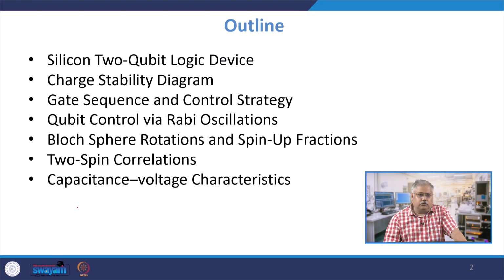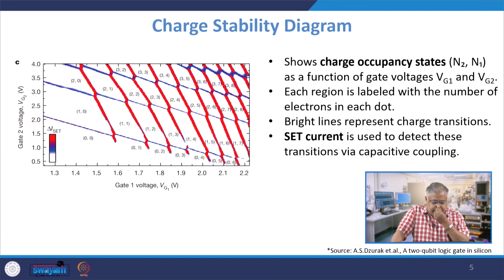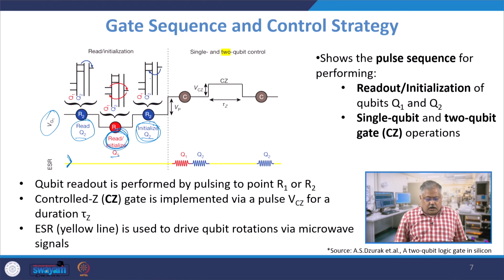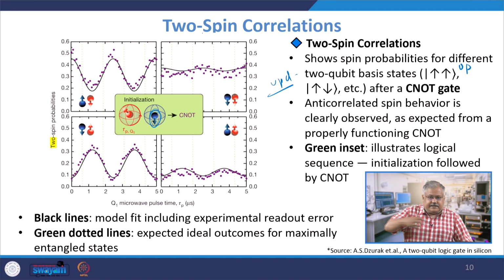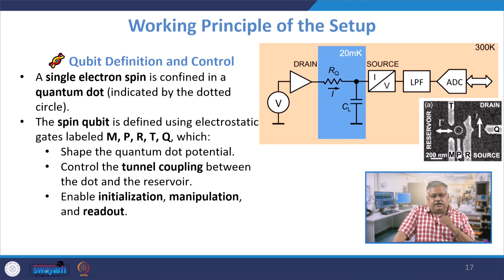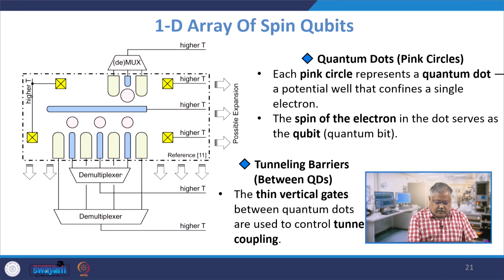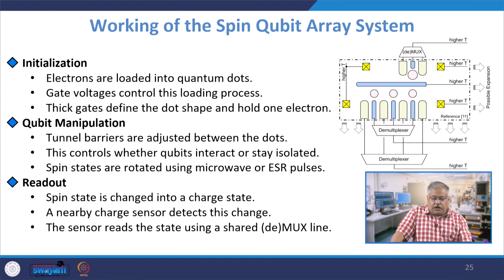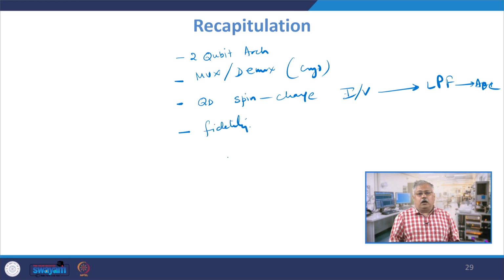Lec 54 : Extension to Two-Qubit systems and Multiplexing DC and I/O signal for 4 qubits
This video explains silicon two-qubit logic devices, covering charge stability, Rabi oscillations, Bloch sphere rotations, and two-spin correlations. It also explores spin qubit arrays and the importance of multiplexing DC and I/O signals for scalable quantum processors.